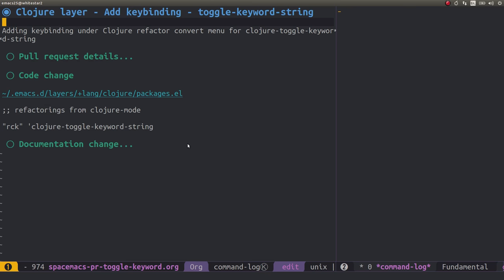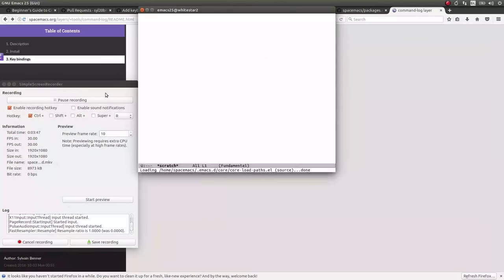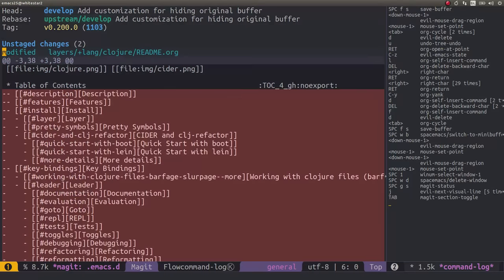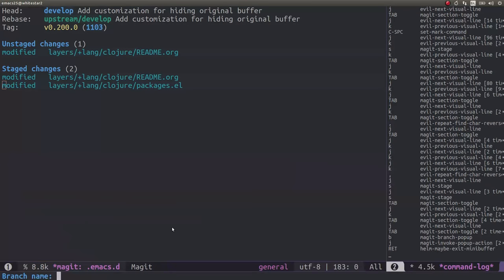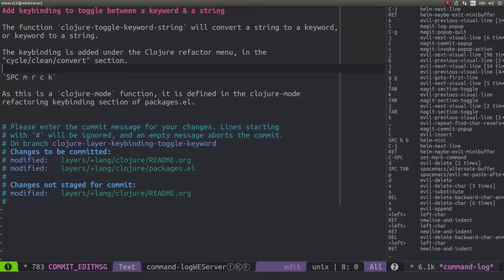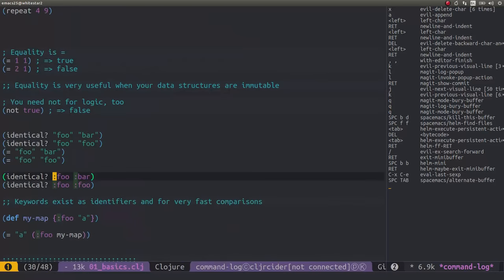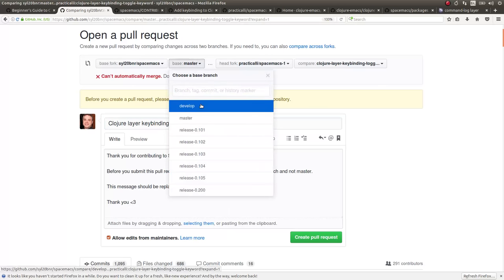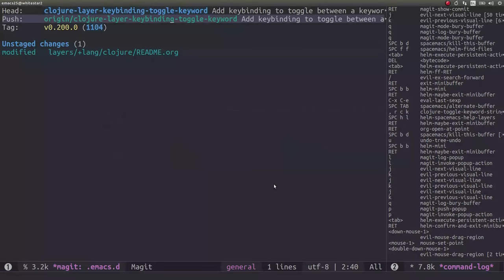Contributing changes to Spacemacs via Pull Requests using Spacemacs and Github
Spacemacs is a community created configuration for Emacs,  a feature rich and powerful editor for developers using any and all programming languages.

In this video I walk through the steps to contribute a change back to Spacemacs via a pull request, which can then be accepted by one of the maintainers and become part of the Spacemacs project.  The change is to add a new keybinding and its associated documentation to the Clojure layer.  This is a real pull request made live on the Spacemacs github repository.

Except for pressing the pull request on the Github page at the end, everything else is done from within Spacemacs.